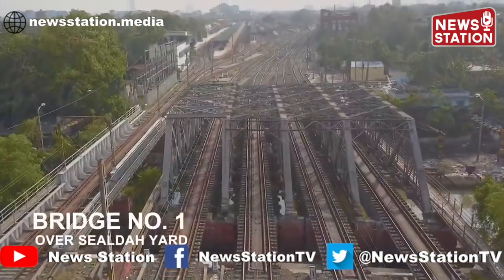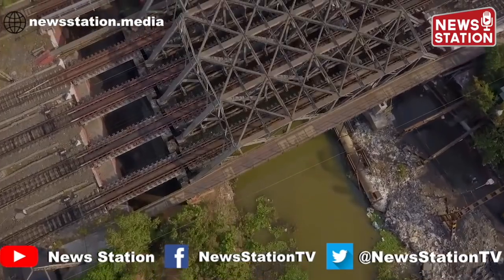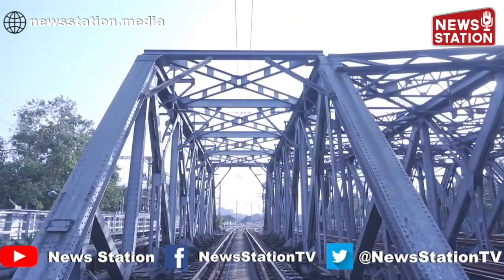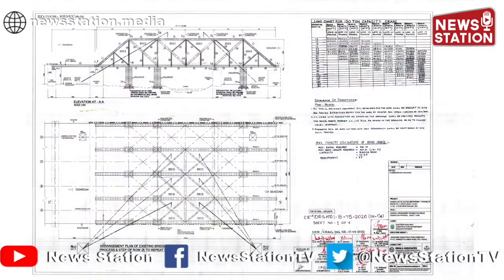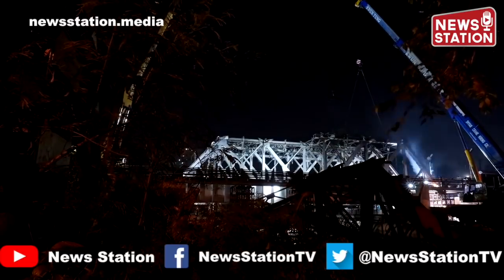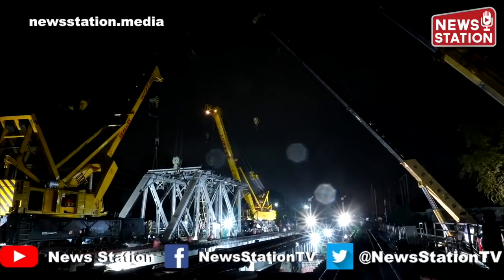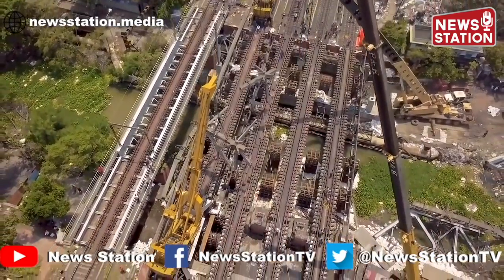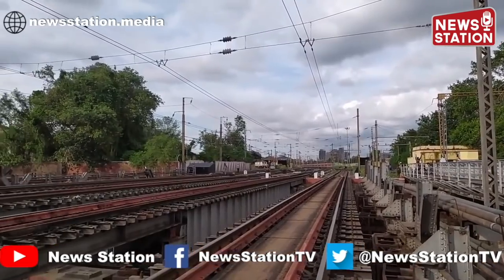Retiring @158 years: Watch the dismantling of vintage rail bridge trusses at Sealdah Railway Yard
Redundant trusses of Canal Bridge of 1862 at Sealdah Yard dismantled during Lockdown by Eastern Railways | News Station